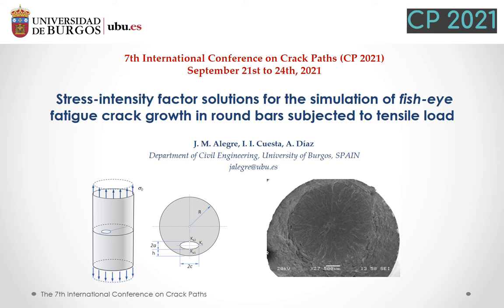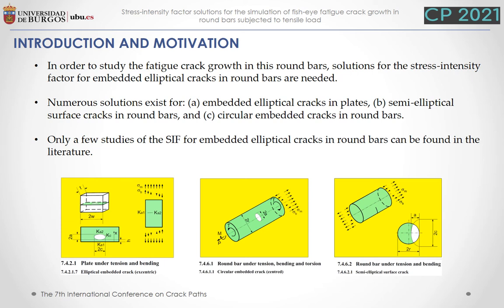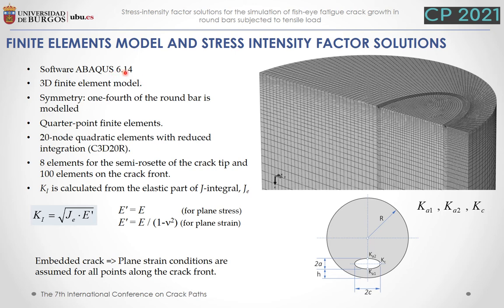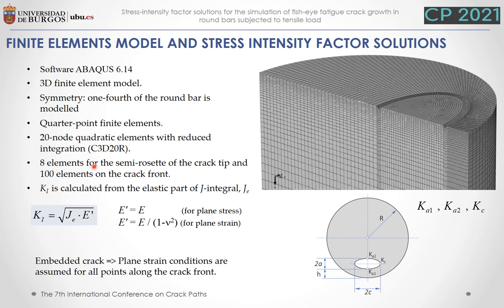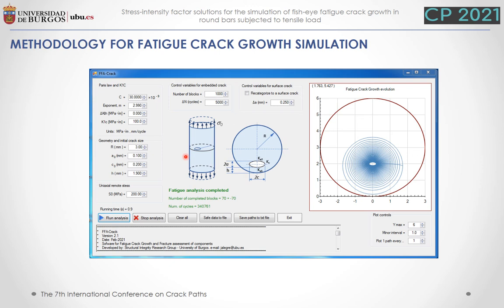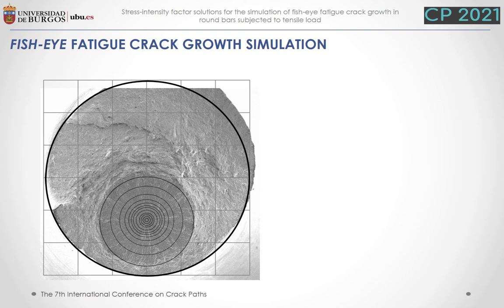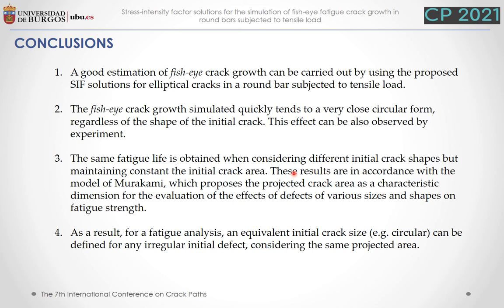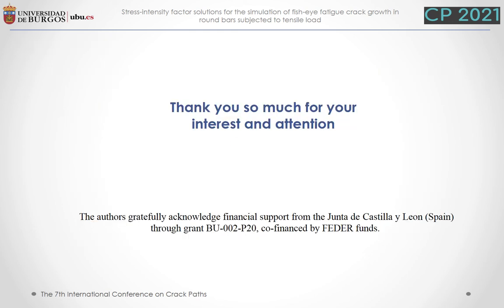Stress-intensity factor solutions for the simulation of fish-eye fatigue crack growth in round ...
Jesús Manuel Alegre, Isidoro Iván Cuesta, Andres Díaz Portugal